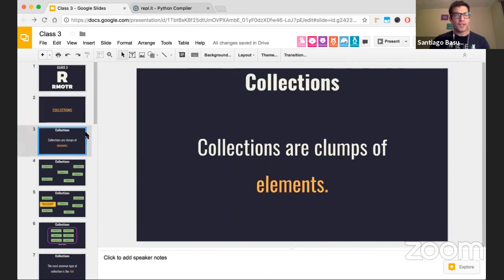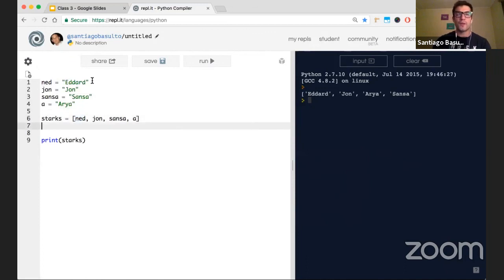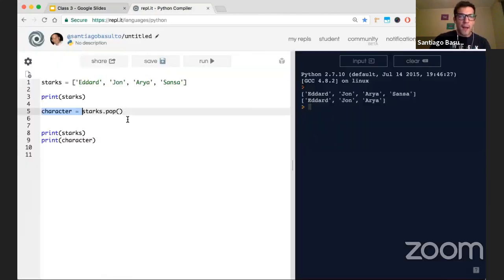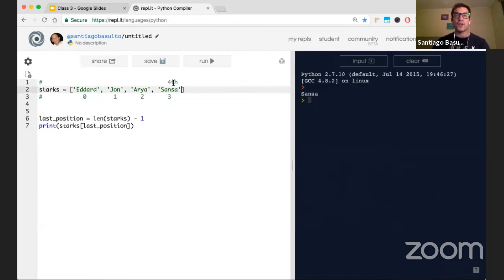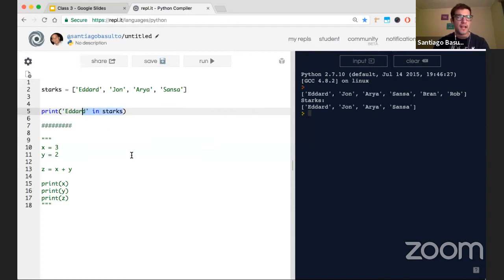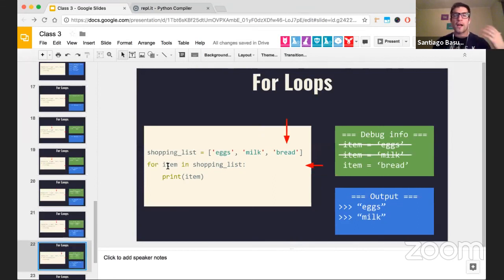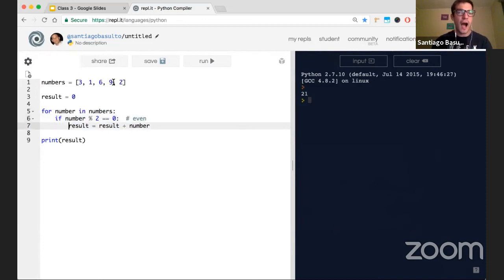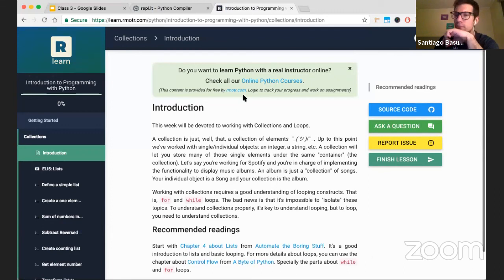Free Python Course - Class 3 - Collections